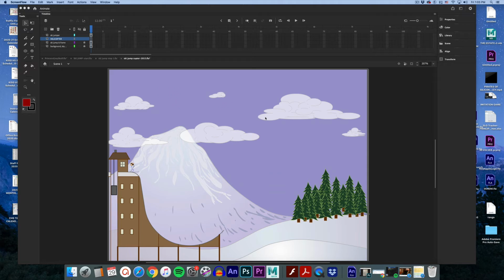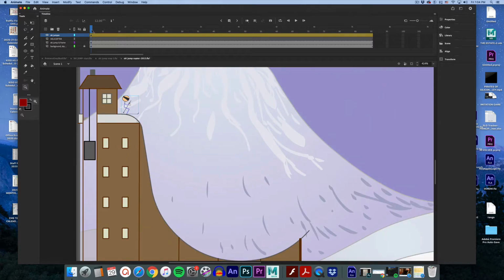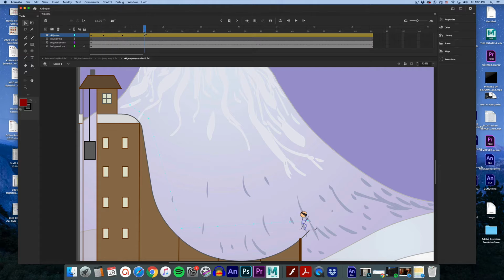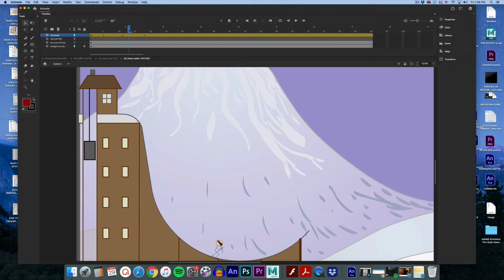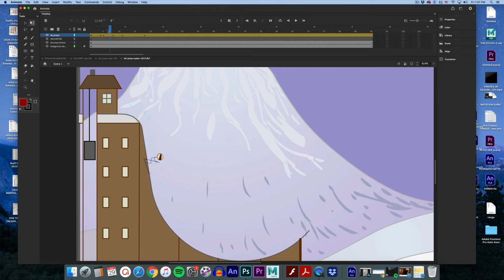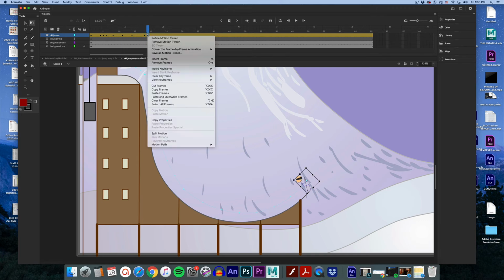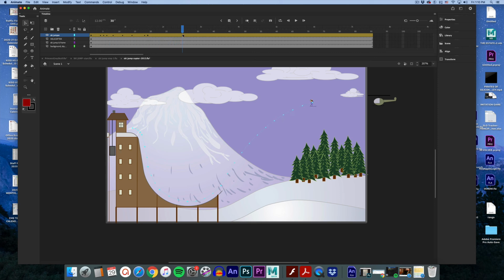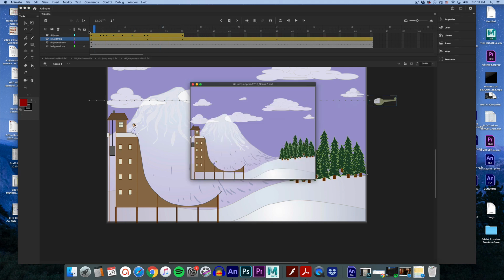Adobe Animate - SKI JUMPER example 1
Example to show in case there is a second scene required for SKI JUMPER/PORTAL assignment.